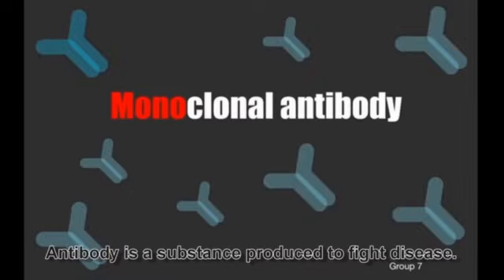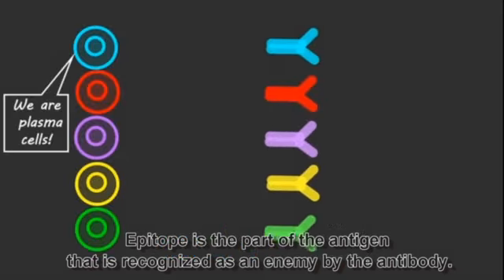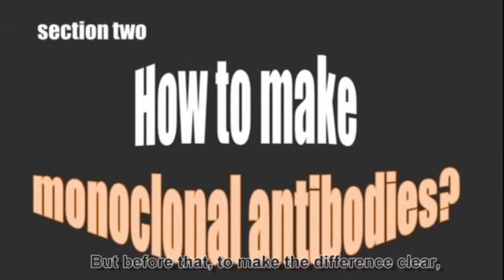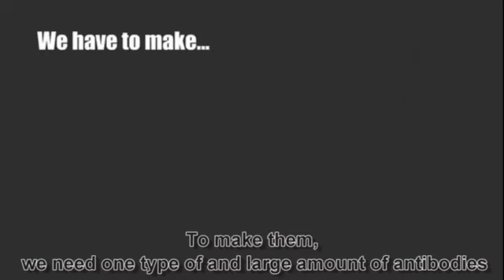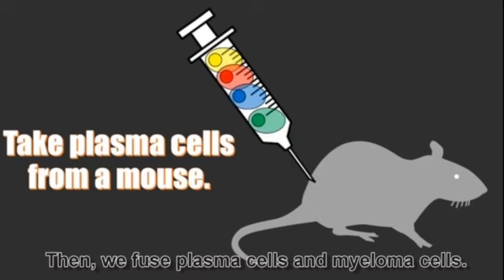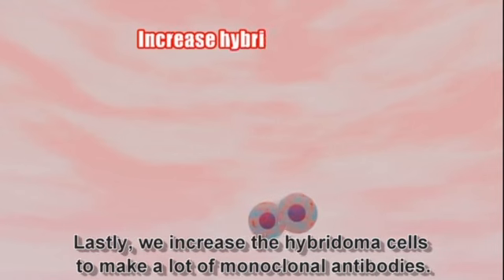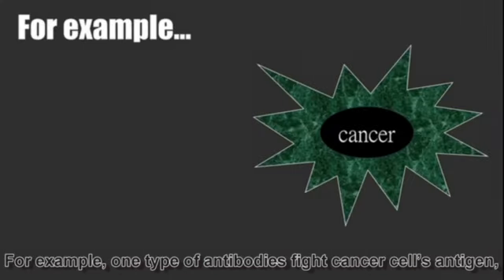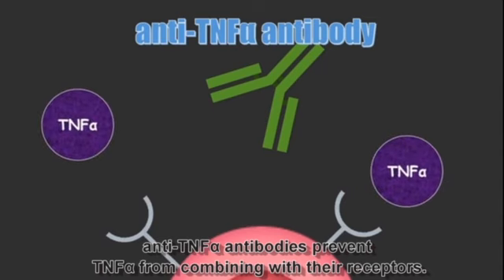再1211 G7 Monoclonal antibody